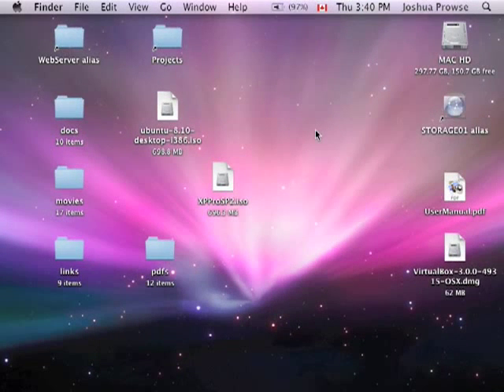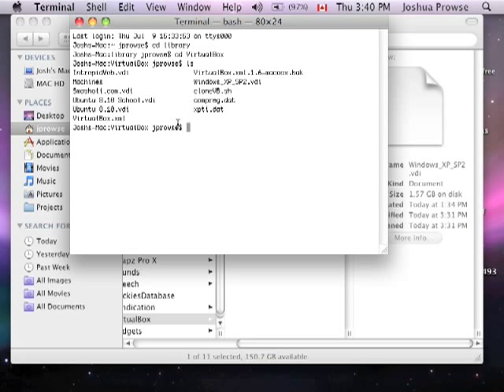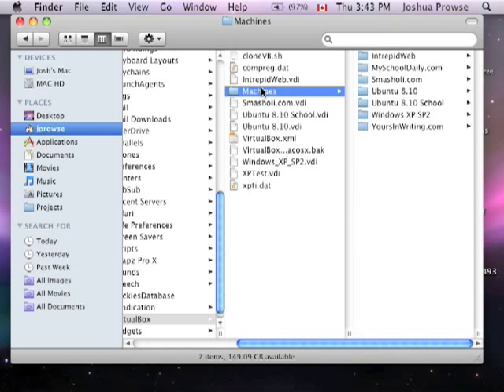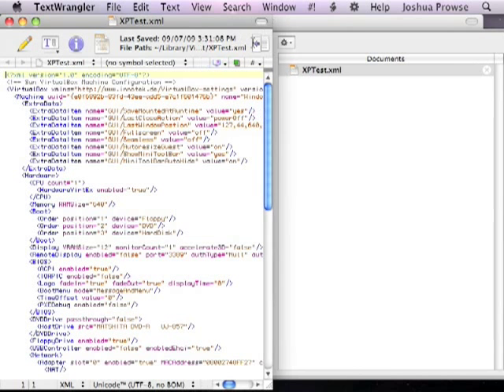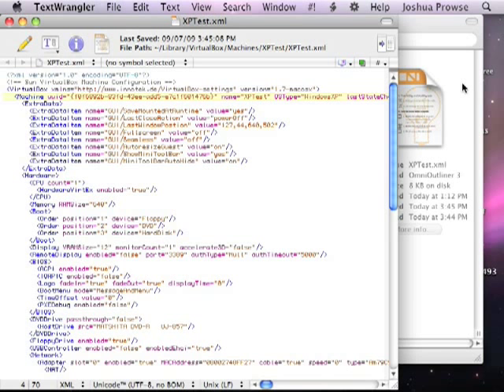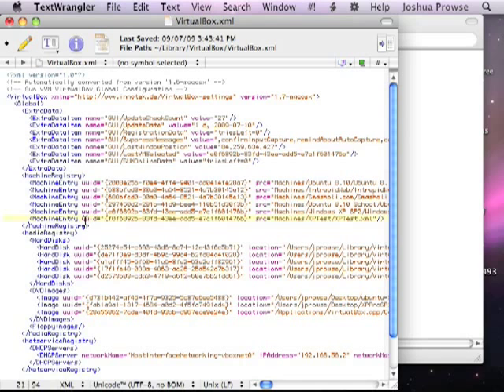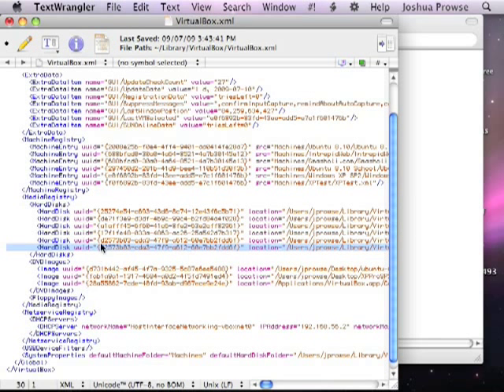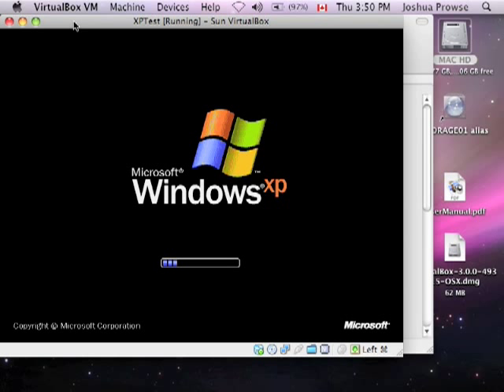VirtualBox: How To Clone (Copy/Duplicate) a Virtual Machine (VM)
***NOTE: New versions of VirtualBox have a clone feature built in. Please use this feature instead of following this video.***

VirtualBox is a great, free virtual machine platform, but it's not easy to copy ("clone") existing virtual machines (VMs). This video will show you how to do this, step-by-step, and give you some insight into how the VirtualBox XML files interact.